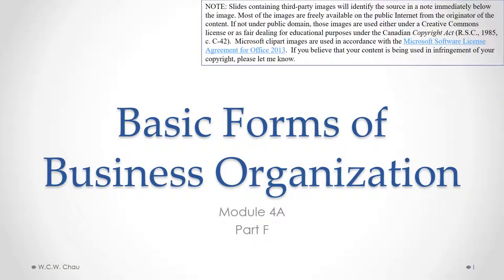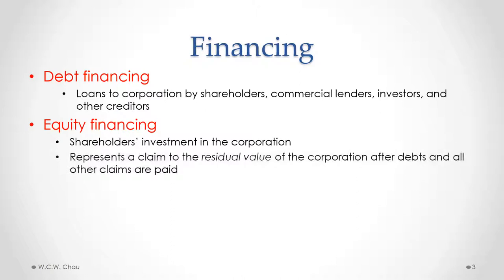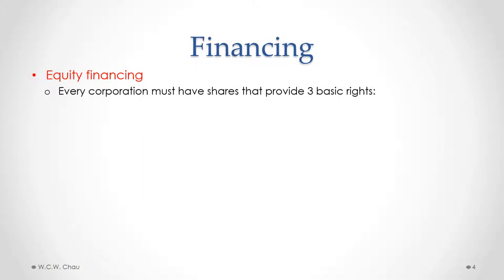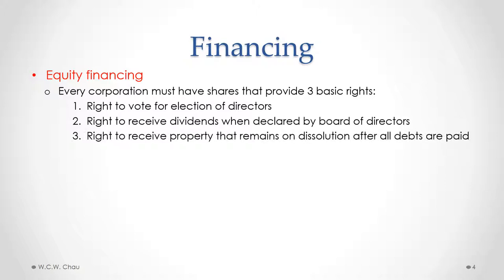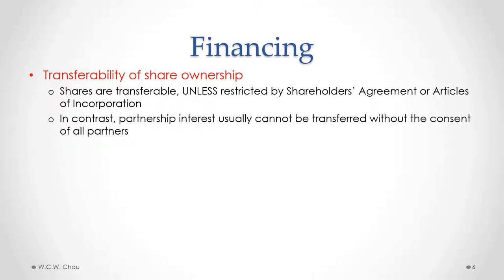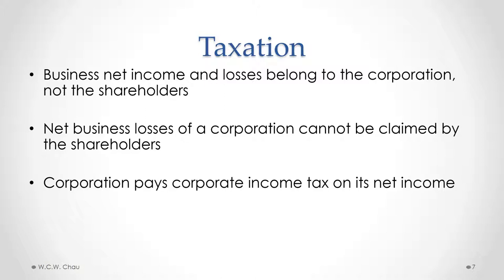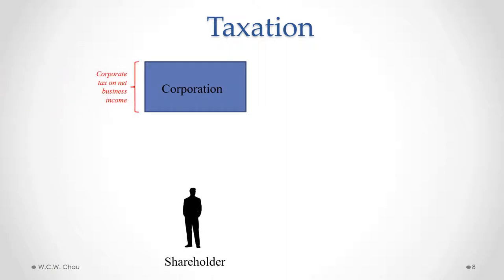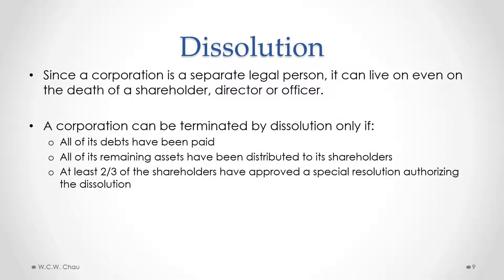LAIB: Module 4A, Part F - Basic Forms of Business Organization